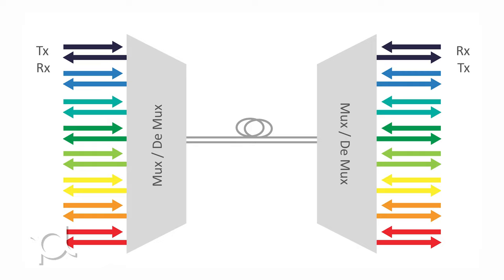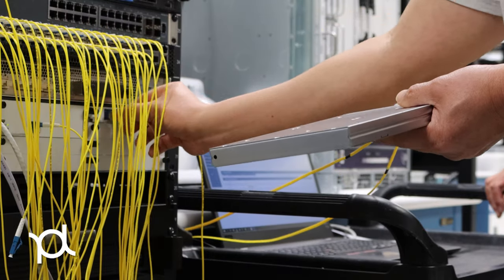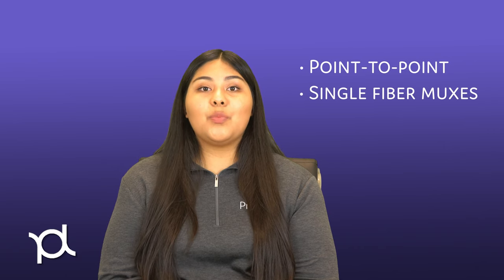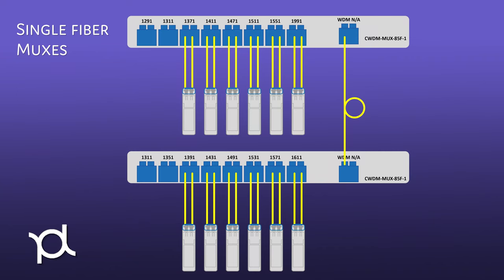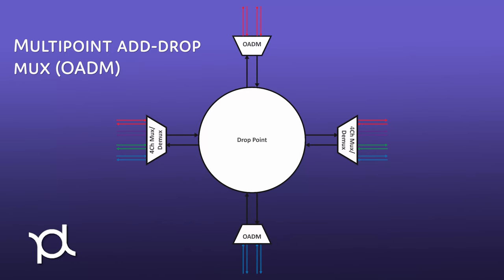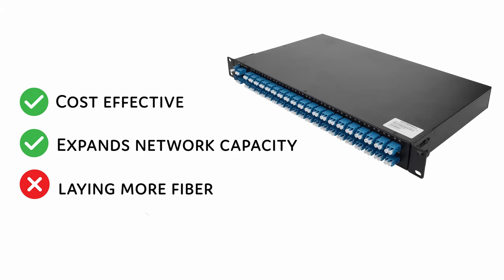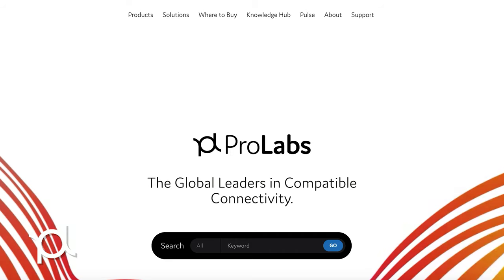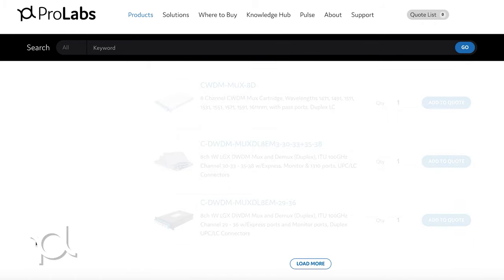What Are CWDM DWDM Passive Multiplexers?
In this video we go over what WDM passive multiplexers are including CWDM and DWDM multiplexers, and the benefits they provide to your networking system. Furthermore, we overview of the main 3 typical types of WDM applications: point-to-point, single fiber muxes, and multipoint optical add-drop mux (OADM).